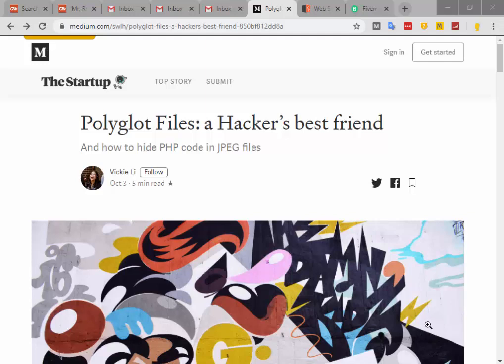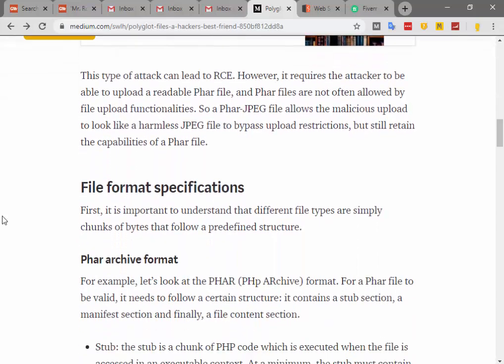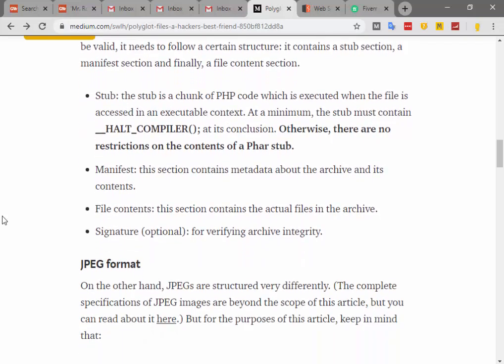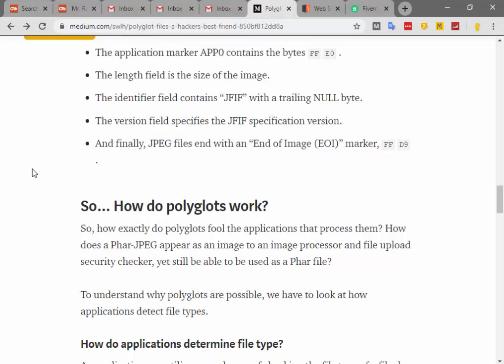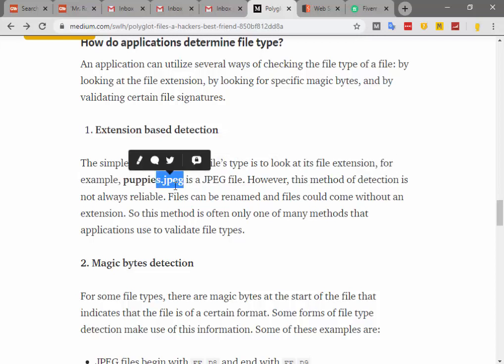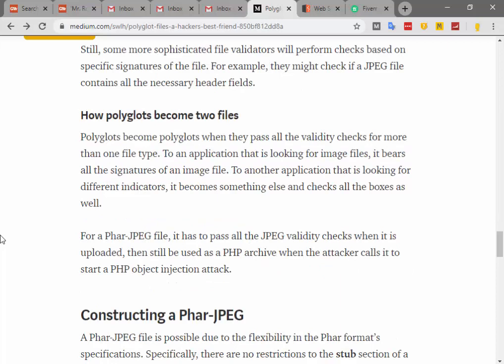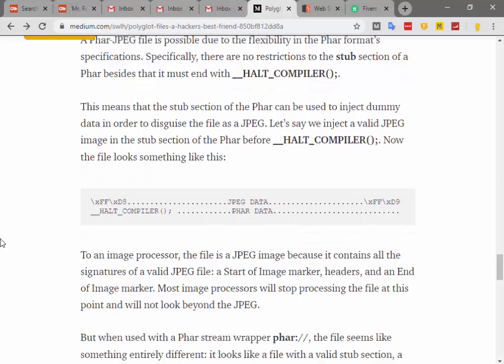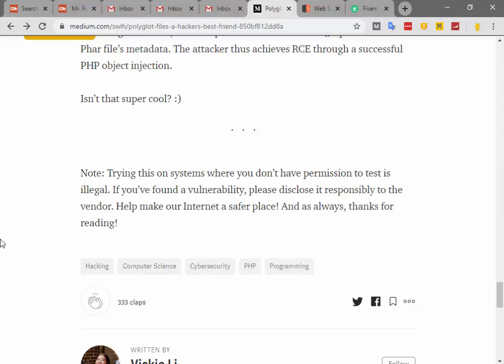inject php code within jpeg files - hack server by polyglots image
our Publicly Available Chrome Extensions:
this extension can download entire website or offline use, you can also download websites in logged in form.

Contact to buy it or develop similar extensions

We can fulfill your all kind of software development needs.

This was made by great guys at Software Prince which is a development company which can fulfill your all kind of development needs whether it is Browser Extensions, Website Development, Desktop Software, Mobile Software, Browser Software.

inject php code within jpeg files
hack server by polyglots image
how to hide php code in images
hide phar file in image
get Remote code execution using file upload